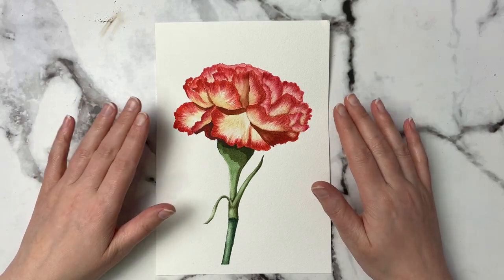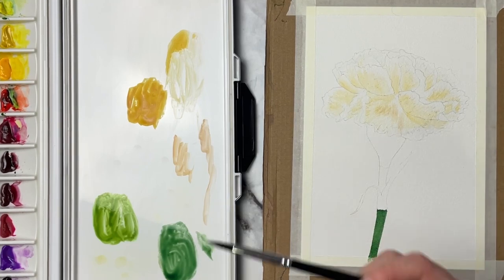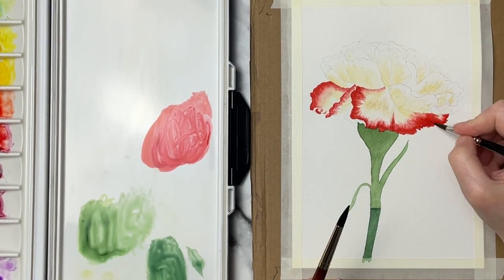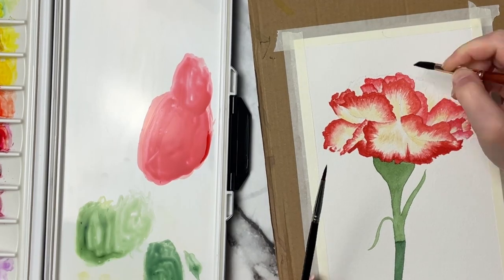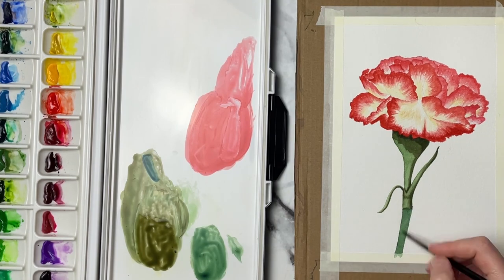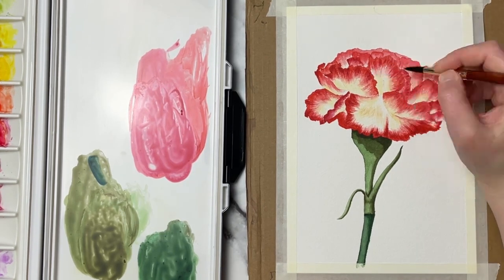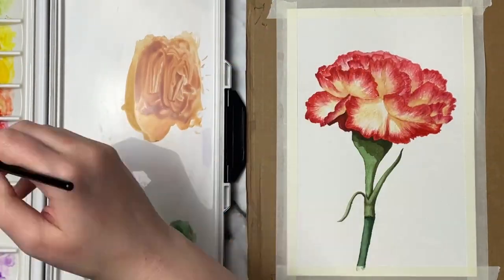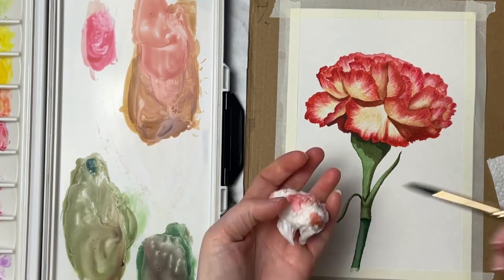How To Paint A Realistic Watercolor Botanical, Realistic Carnation Painting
Today I am going to show you how I painted this realistic carnation watercolor botanical. I really had a lot of fun painting this. I was also trying out some Holbein watercolors (full review on the way). I explain how to make your watercolor painting look more realistic and take you step by step on how I painted this carnation flower. I hope you enjoy!

Supplies Mentioned
Holbein transparent watercolors set
CAN USA
Arches Cold-pressed
CAN USA
Artegria Watercolor Brushes 8,3 round & cats tongue
CAN USA
Princeton Neptune 8 round
CAN USA
Scubber Brush to remove watercolor
CAN USA